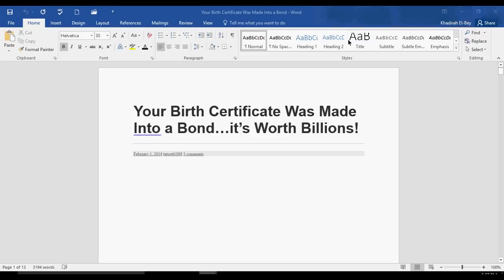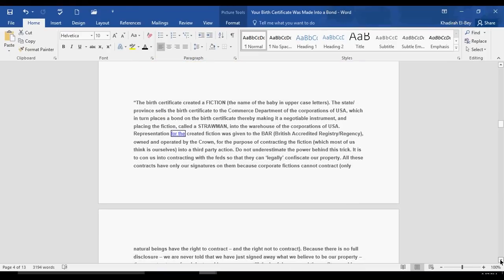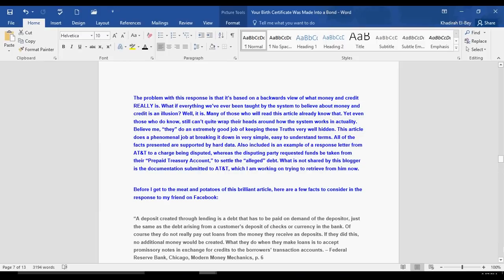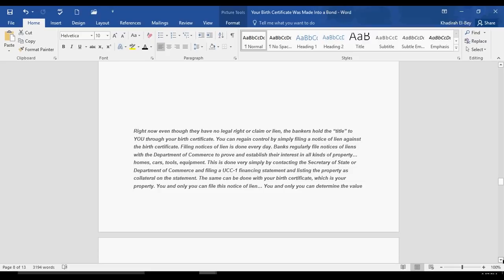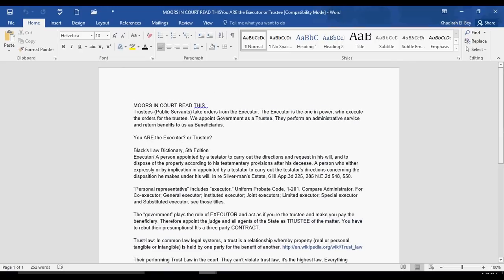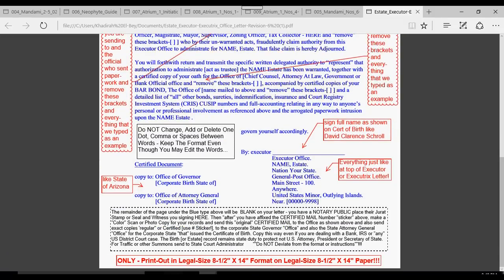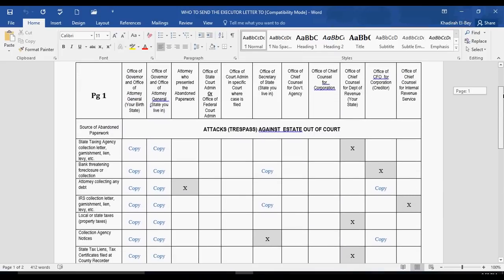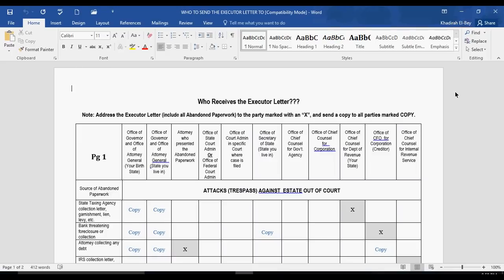Dr. Alim El-Bey: "BIRTH CERTIFICATE BOND WORTH BILLIONS"